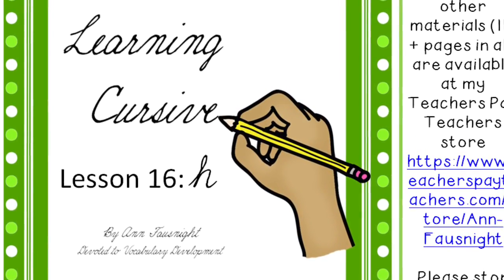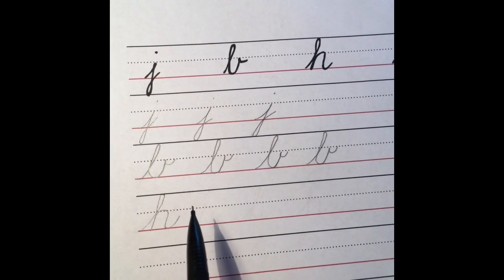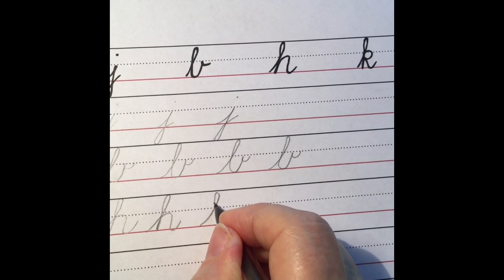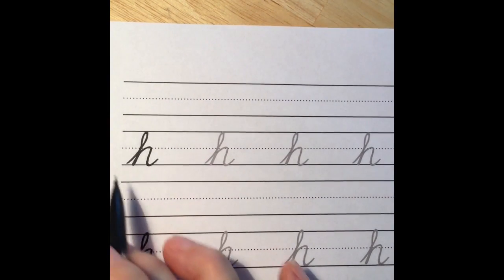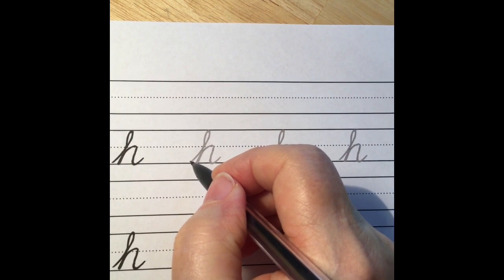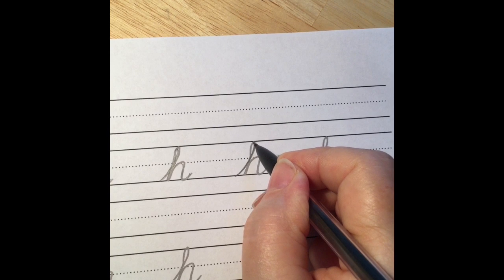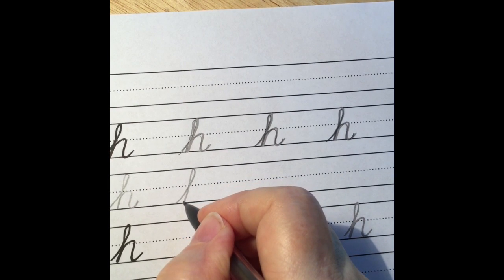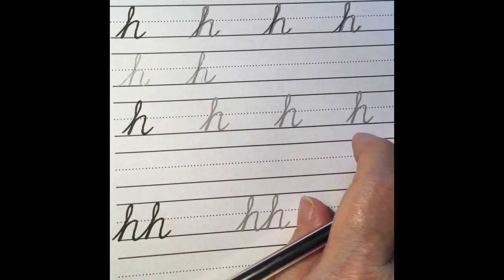Lesson 16 Lowercase h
Learning Cursive